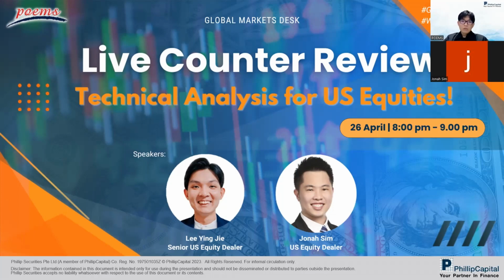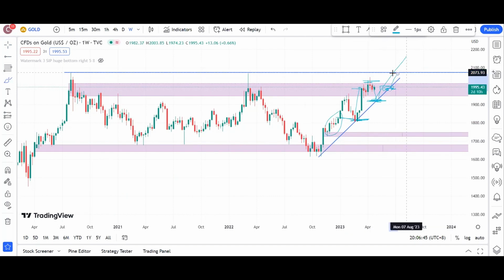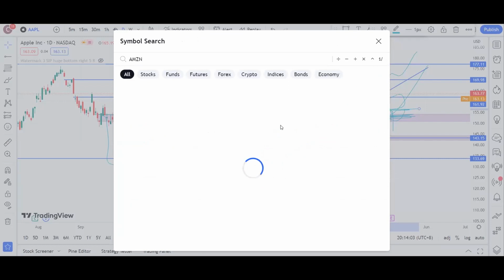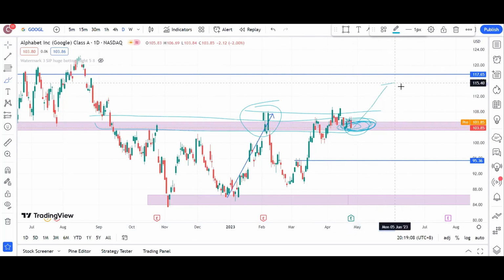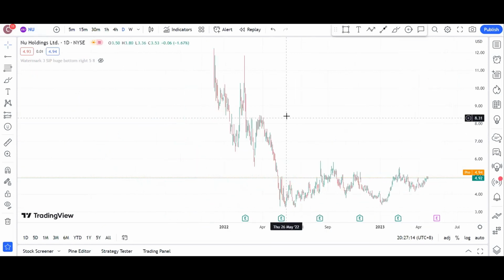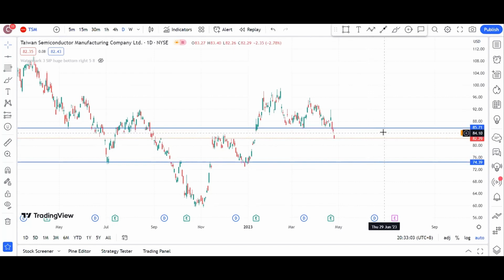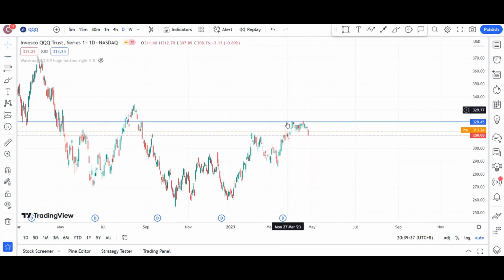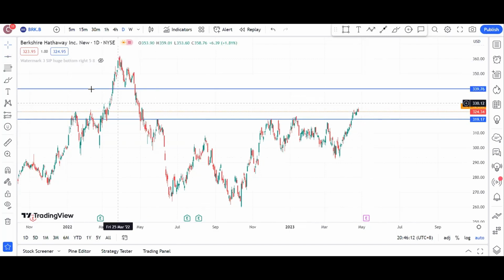Global Markets Monthly Webinar: Live Counter Review through Technical Analysis for US Equities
Speakers: Lee Ying Jie, Jonah Sim
Date: 26 April, 2023

Open a POEMS account with us!

Introduction - 00:00
Agenda - 00:31
DJI - 01:06
NDX - 03:20
SPX- 04:23
GOLD - 05:52
WTI Crude Oil - 08:03
US Dollar Index - 09:01
META.US - 10:22
AAPL.US - 12:15
AMZN.US - 14:27
NFLX.US - 17:13
GOOGL.US - 18:37
MSFT.US - 20:37
P3 Community - 24:16
NU.US - 27:31
NVDA.US - 30:31
TSM.US - 32:30
KO.US - 34:56
DM.US - 36:34
USB.US - 38:38
QQQ.US - 40:48
YUM.US - 42:17
TMO.US - 43:49
BRK.B.US - 45:46